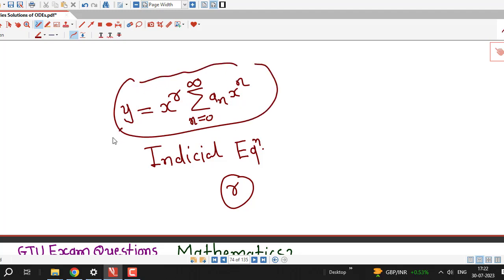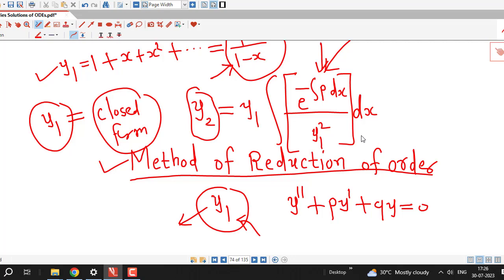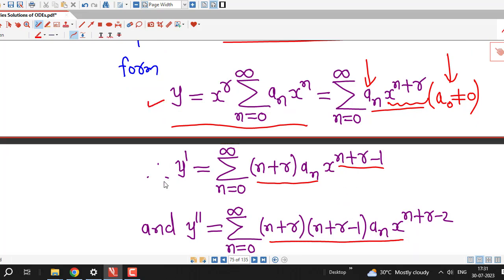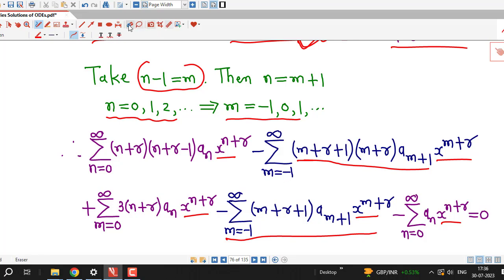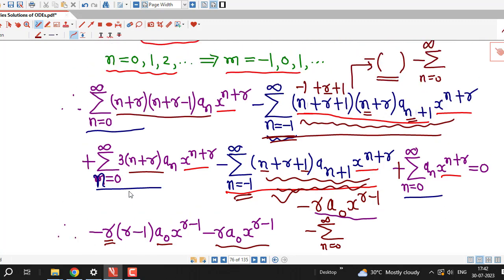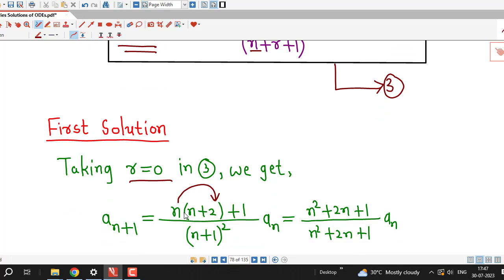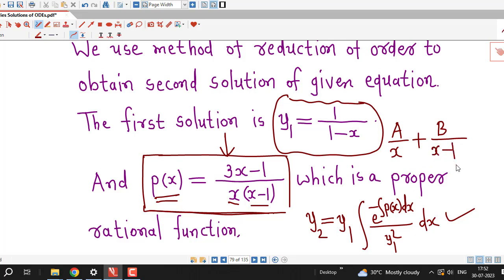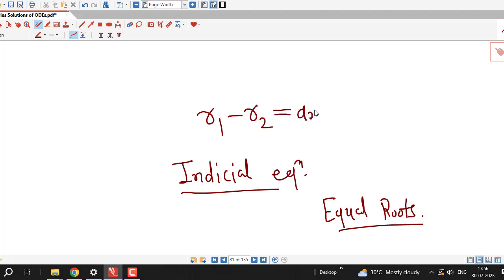Lec13/Series Solutions/Frobenius Method/GTU Exxam Questions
In this lecture, we discuss second case of Frobenius method in which indicial equation has equal roots. We discuss one question related to this asked in GTU Summer 2022 Exam.